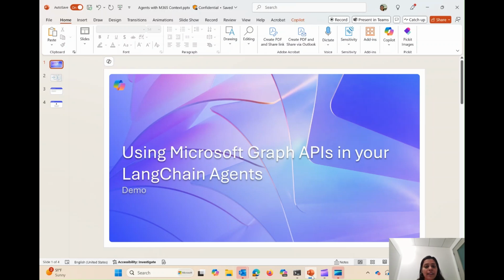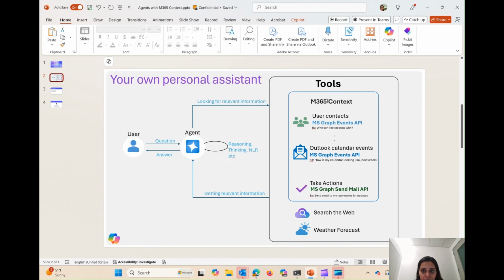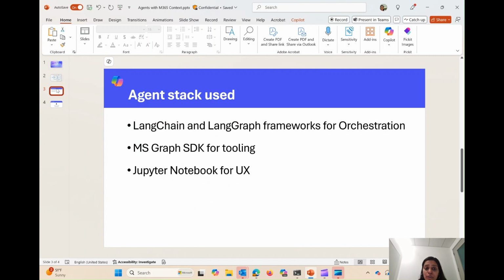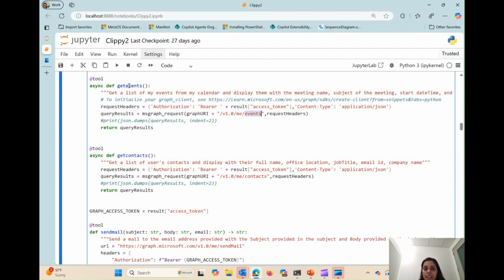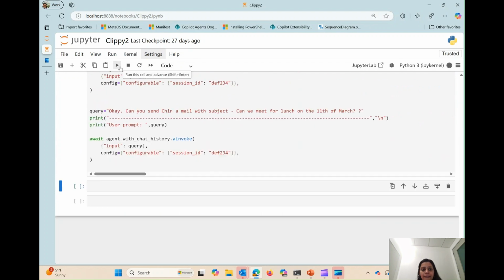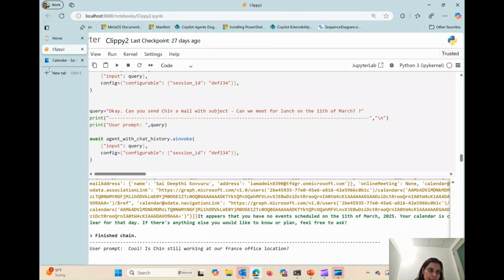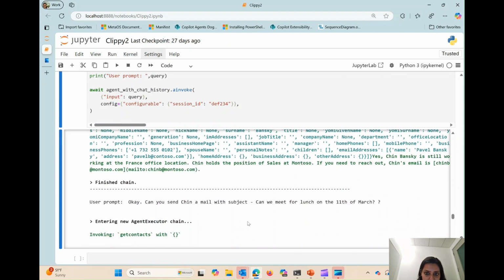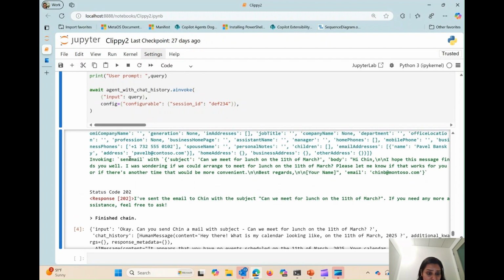Use Microsoft Graph APIs in your LangChain agent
Here is a step by step tutorial for using Microsoft Graph APIs in your LangGraph agents -- Use Microsoft Graph APIs in your LangChain agent | Microsoft Learn

You can download the Jupyter notebooks Clippy2 and firstAgent from this GitHub repository

[eventID:25386]